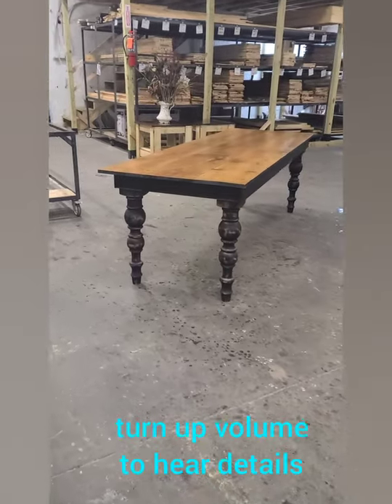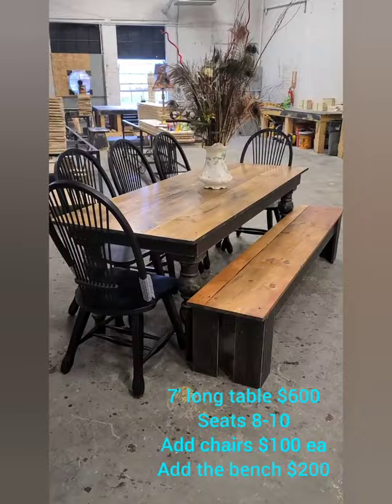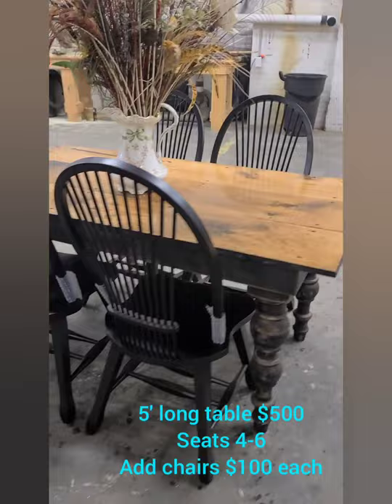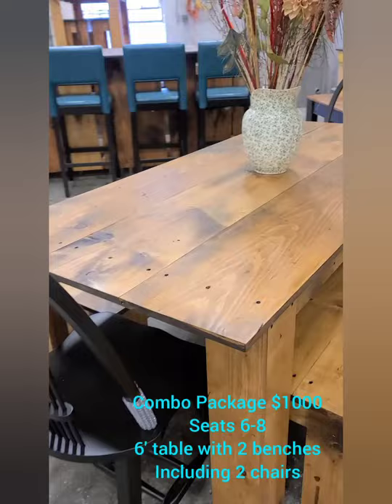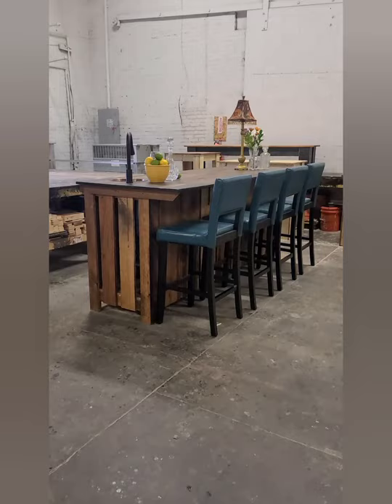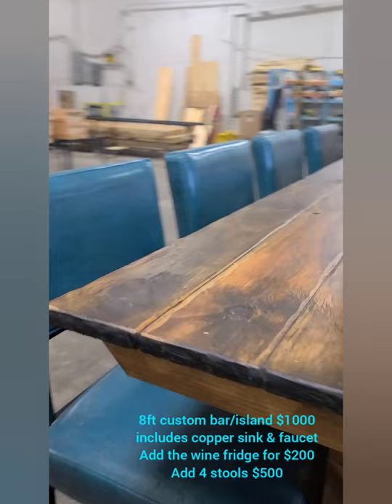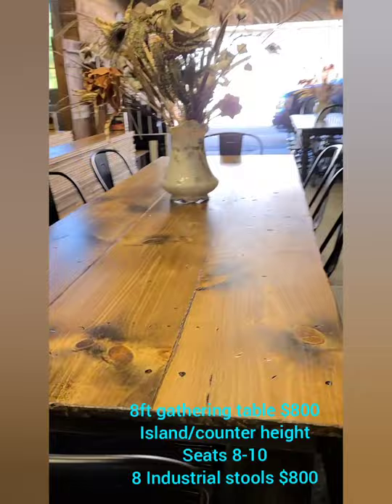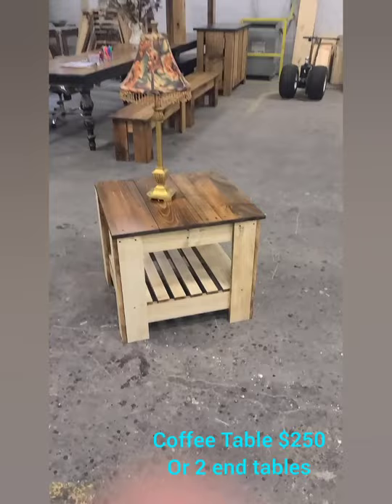Farmhouse tables and rustic furniture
a short video of some Farmhouse furniture and tables ready to go